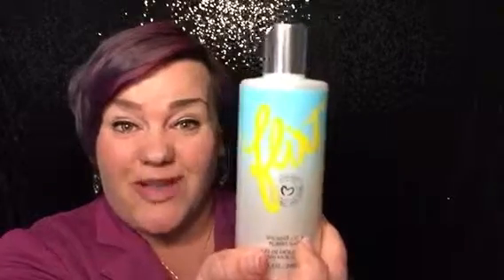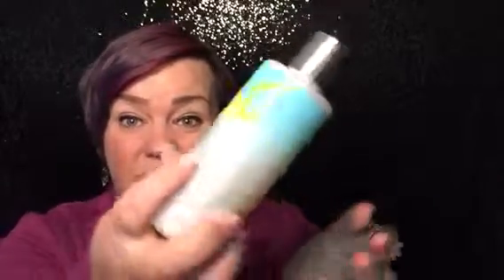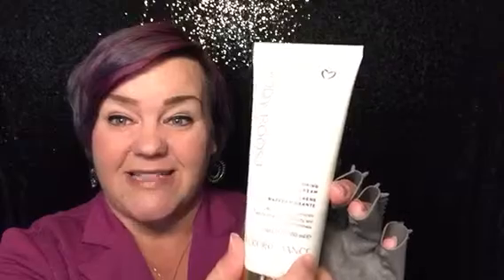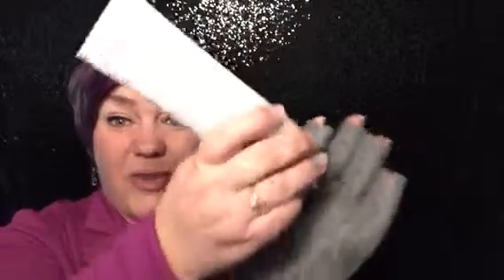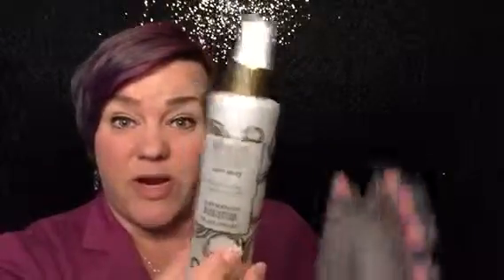4 Massages a Day... Say WHAT???!!!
It’s true, these amazing products provide 3 massages before you day even begins and a nightly massage to relax and sleep better!